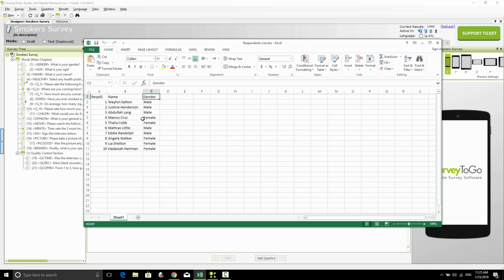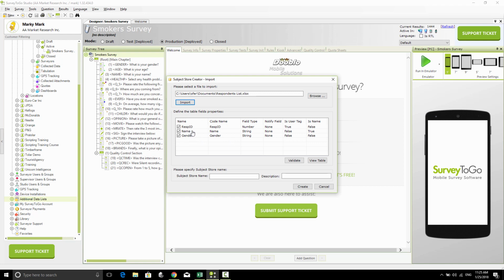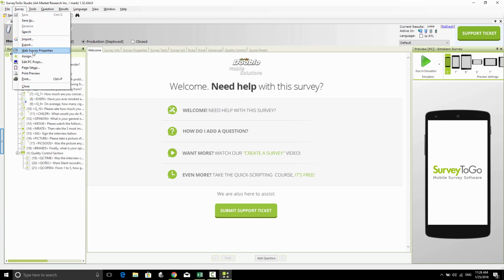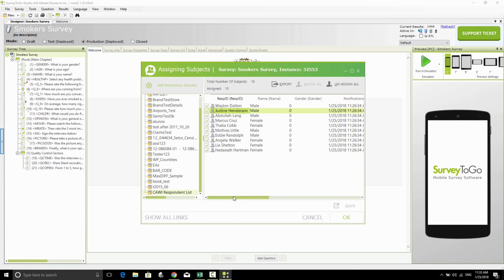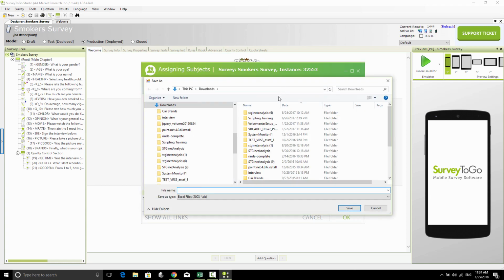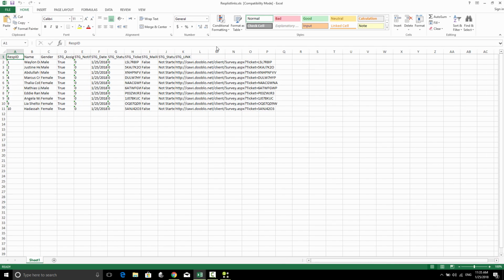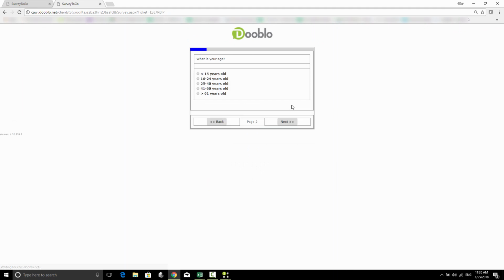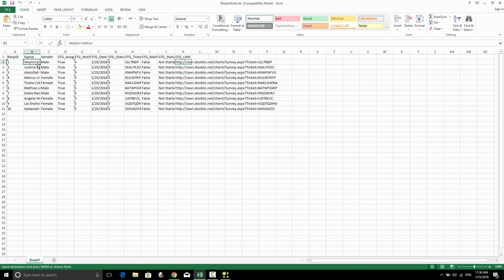SurveyToGo CAWI Surveys - Create per-respondent link (URL)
In this video we show how to generate individual per-respondent links for your CAWI survey scripted in SurveyToGo. SurveyToGo allows you to take any CAPI survey you scripted and generate a CAWI version of it. It also support "all-access" links which we covered in the previous video.